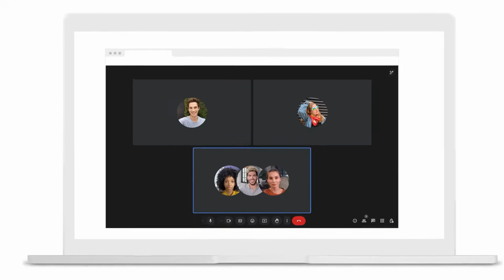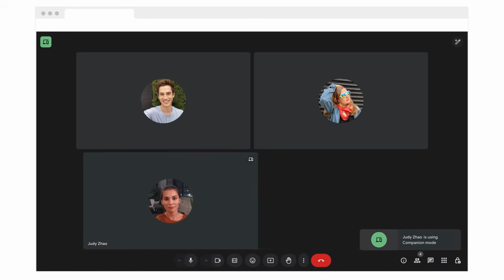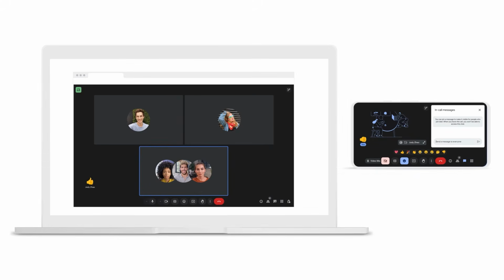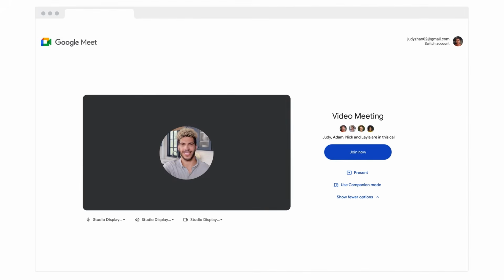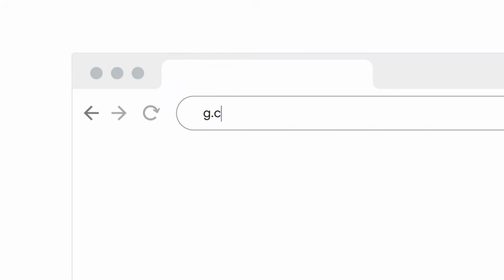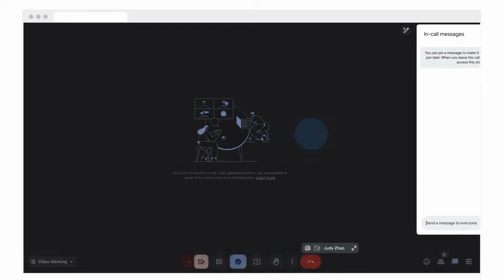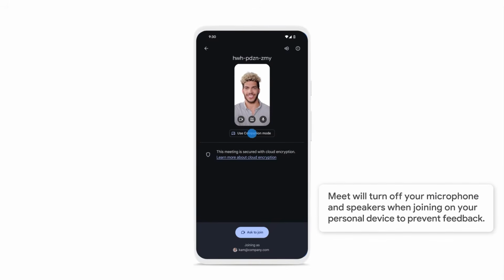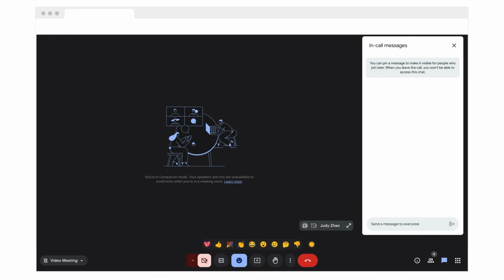How to use Companion Mode in Google Meet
Learn how to use Companion Mode in Google Meet when joining from a conference room with others. This feature lets you join a meeting with a second device like your phone or laptop to access personal controls, chat, and reactions.